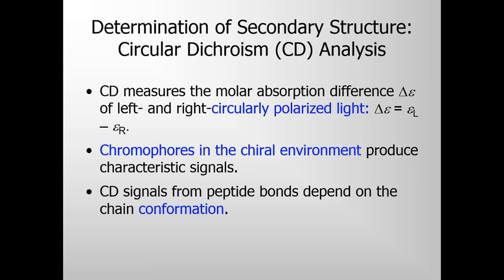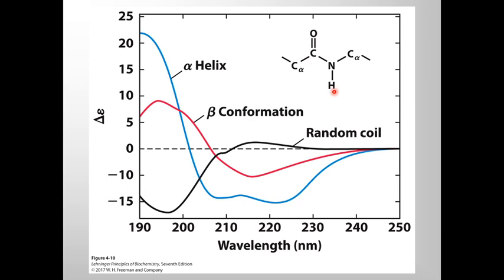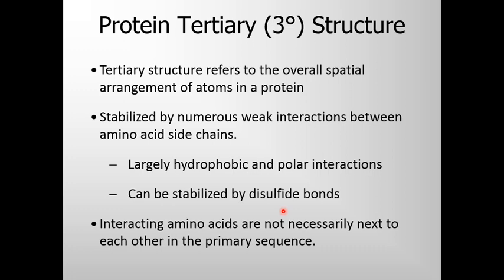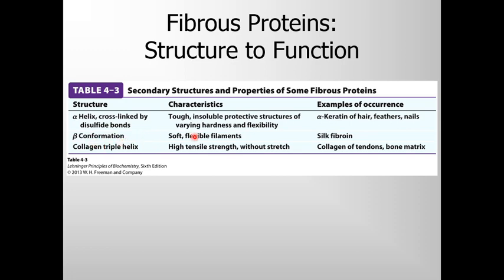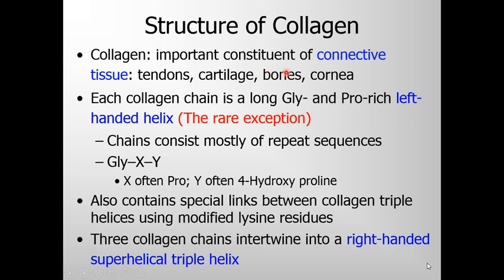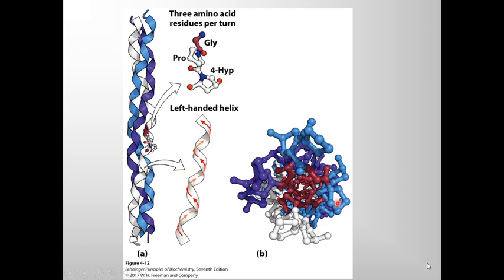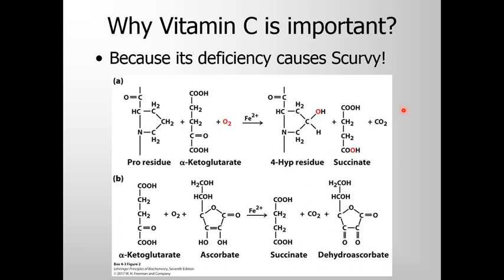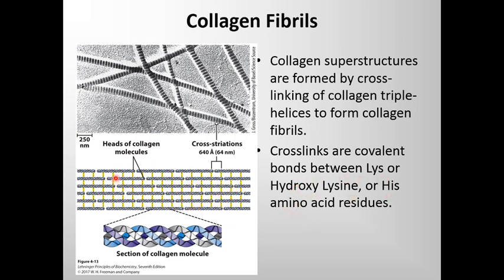Chapter-4-Protein Structure: part-3